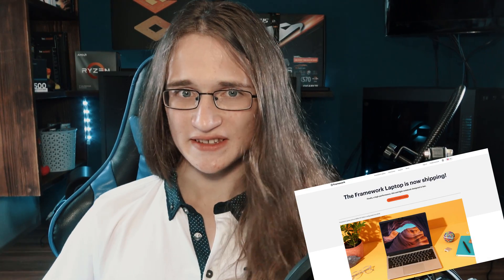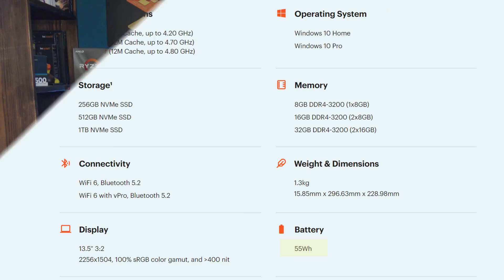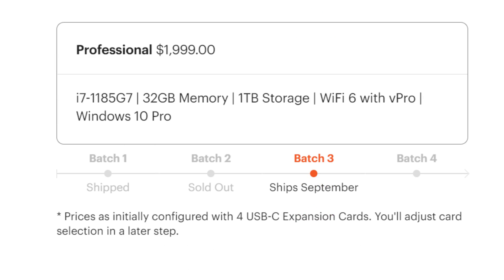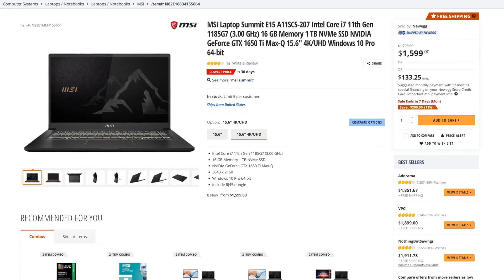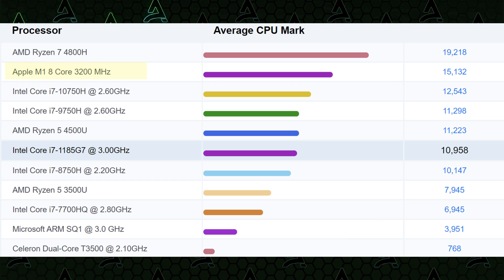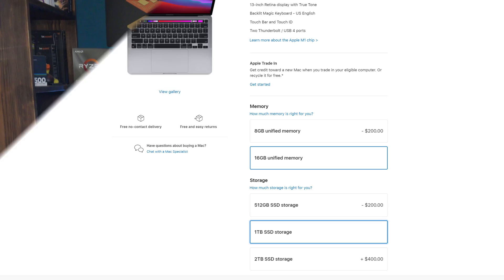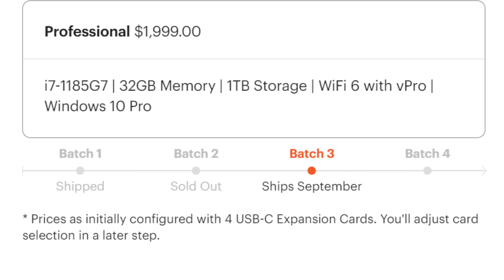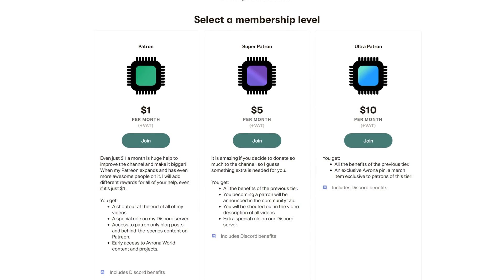The Modular Laptop EVERYONE WANTS?! Framework Laptop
The Framework laptop has been blowing up in the news for the past few weeks, and why not! The Framework modular laptop is supposed to be the answer to the electronic right to repair battle that has been going on. The Framwork Laptop and the Framework Laptop DIY Edition both offer the kind of customisation and upgradability we all would love to see more of. But despite all of that is the Framework repairable laptop actually worth it? While I don't have it with me yet to make any Framework Laptop review or any Framework laptop hands on video, in this rundown I go over the Framework Laptop price, Framework Laptop specs, Framework Laptop performance, Framework Laptop battery life, Framework Laptop GPU options,(or lack of those), and more!